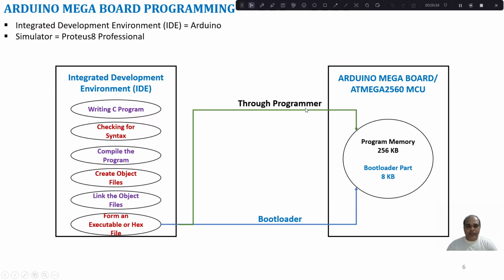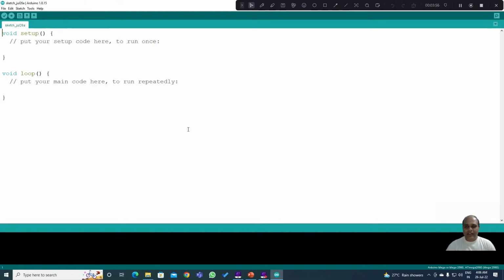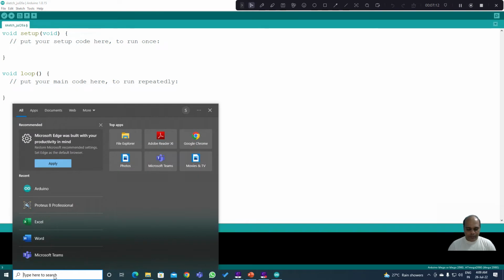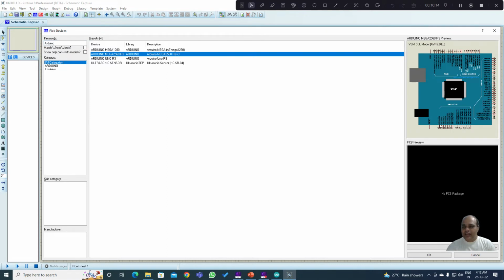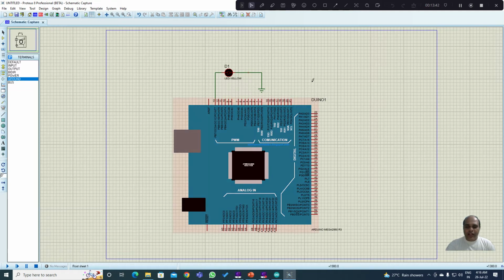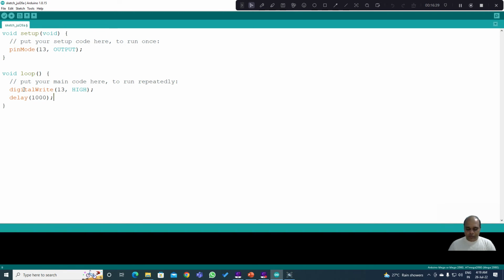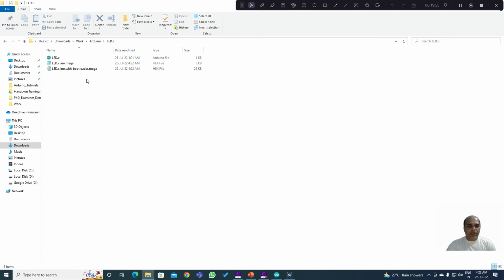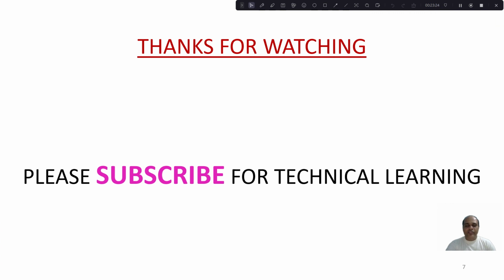Building our first Arduino Mega Board Program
In this video tutorial, I will discuss on the methodology to write an Embedded C program in Arduino IDE, create a Hex file, build the hardware in Proteus, import the hex file in Arduino Mega Board and test the hardware in Proteus8 simulator.